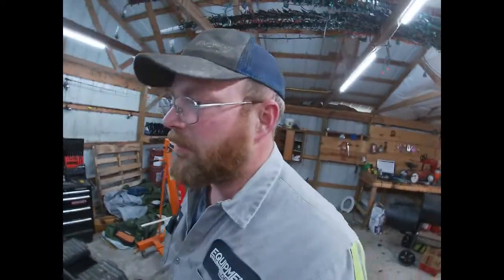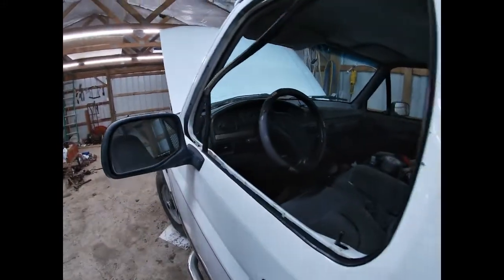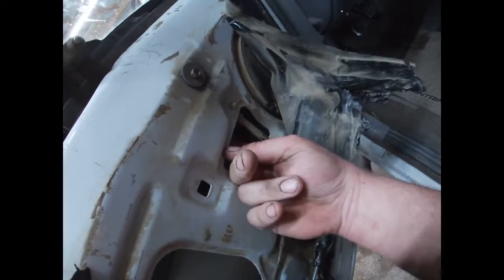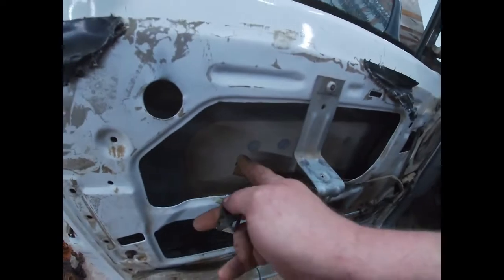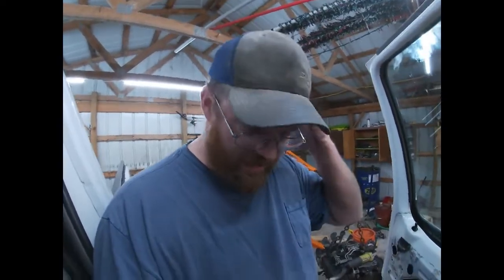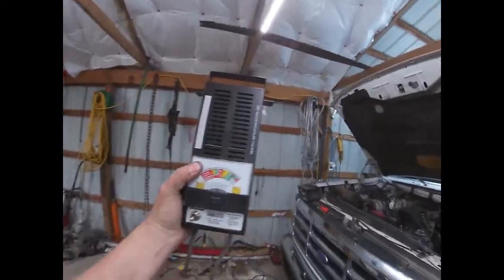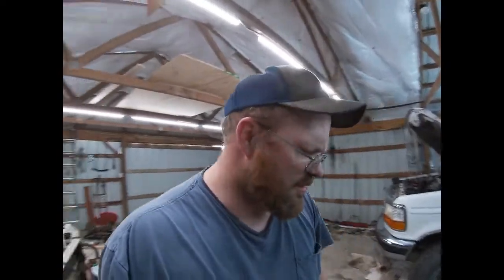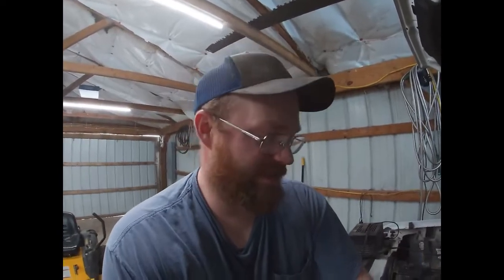I'm not a glass guy but I got the window in.